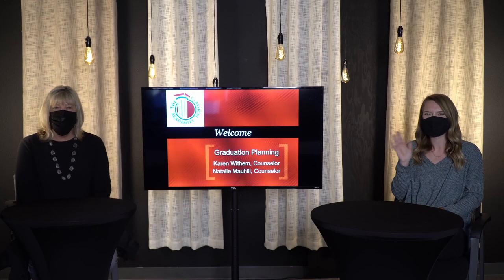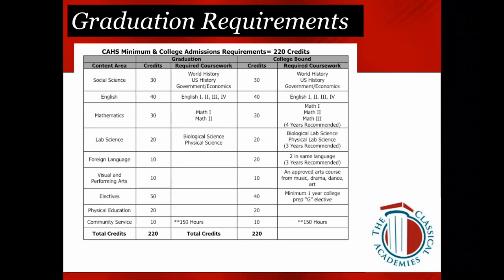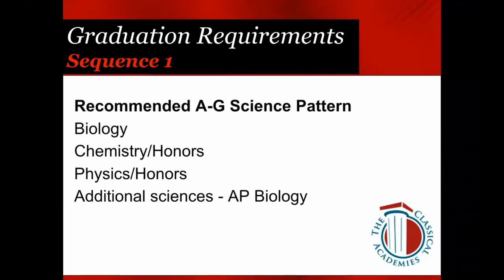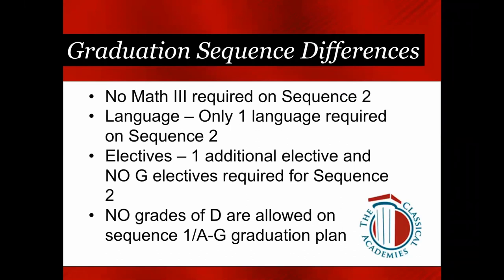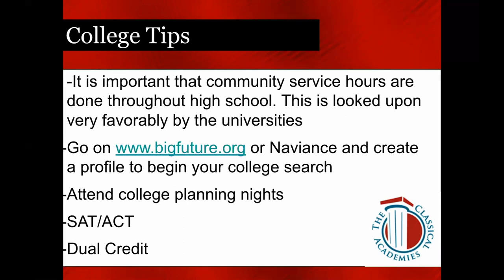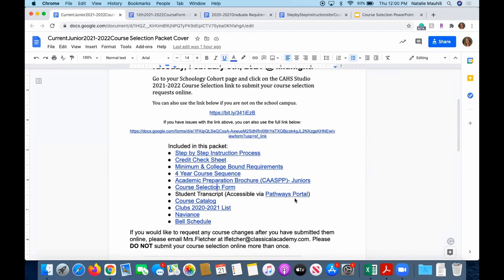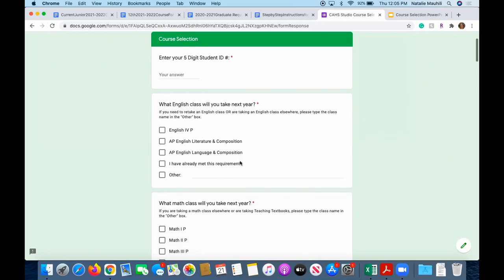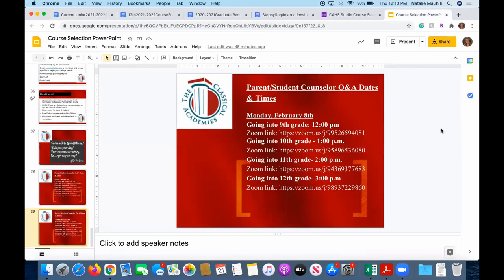Classical Academy High School Studio Course Selection : Going into 12th Grade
AFTER watching the course selection presentations, parents and/or students are invited to optional Q&A's with the Academic Counselors's for specific questions:

Friday, February 5th:

Going into 9th grade-  9:00 am

Going into 10th grade - 10:00 a.m.

Going into 11th grade - 11:00 a.m.

Going into 12th grade - 12:00 p.m.

Monday, February 8th:

Going into 9th grade: 12:00 pm

Going into 10th grade - 1:00 p.m.

Going into 11th grade- 2:00 p.m.

Going into 12th grade- 3:00 p.m